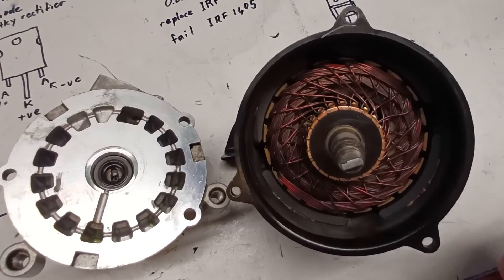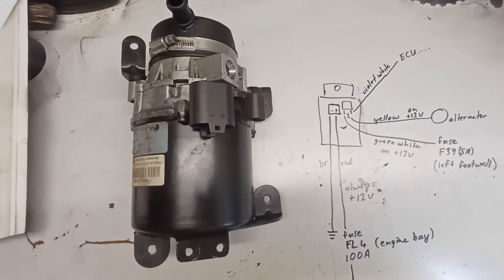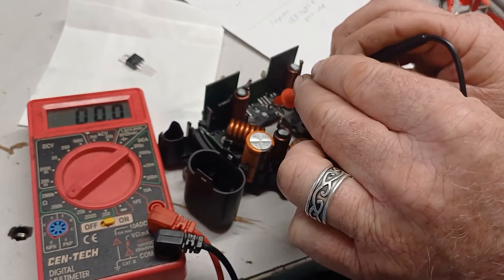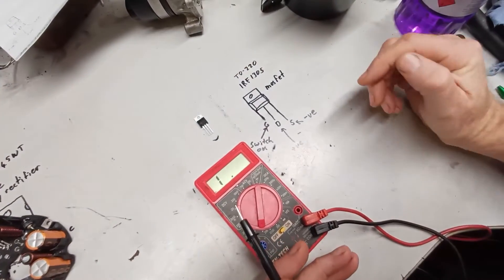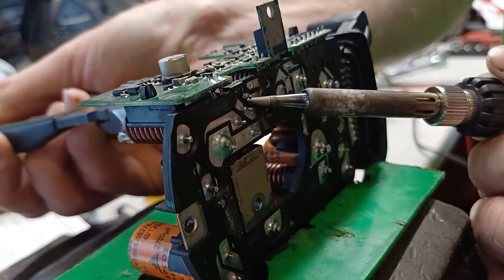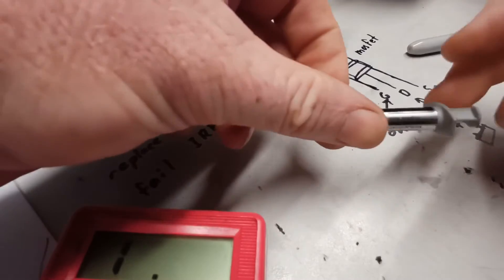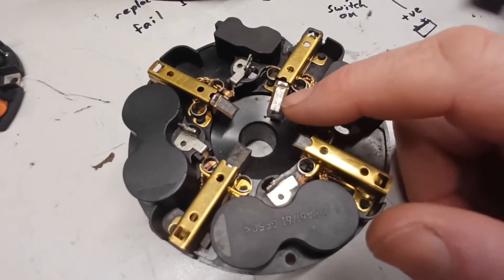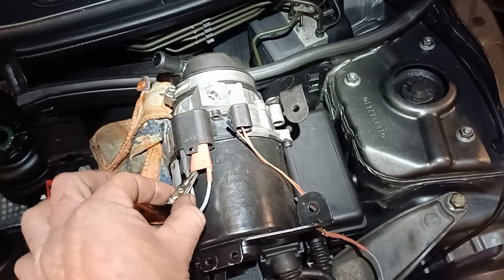Mini R50 R53 power steering pump overhaul and repair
If your pump keeps running after you turn the car off of never runs, this video gives some cheaper options than buying a new pump. If you're happy soldering.

Run through disassembly, clean and rebuild of the electric power steering pump for Mini R50 and R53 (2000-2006).

Fuses:
Ignition fuse F39 5A in left foot well (green white wire).
Power to the pump fuse FL4 100A engine bay underside of fuse box (heavy red cable).

Some of the electronic parts:
Mosfet - 2N04H4 TO-220 = IRF3205 (TO220)) = IRF 3206
These fail causing pump to always or never run

Capacitors (all the same) 2700uF (M) 25V epcos LL B41866-S5278-M5 40/125/56
Rectifier diode schottky PBYR 4045WT PHm0419 A2 = PBYR 3045PT
Diode (ON) MR2520L
Small capacitor 47 VFC 6M1

Bearings - 6001 2RS